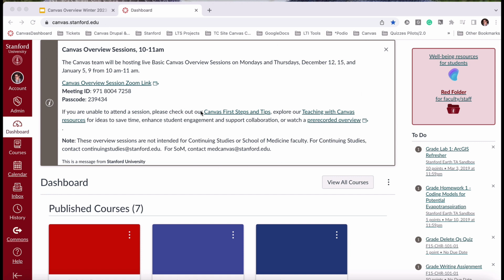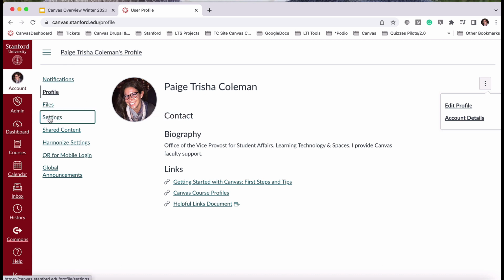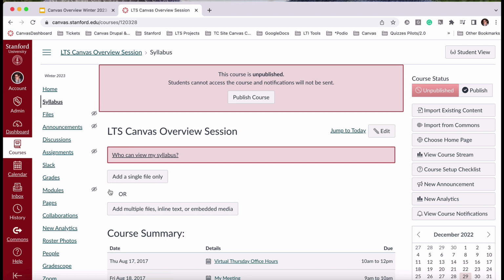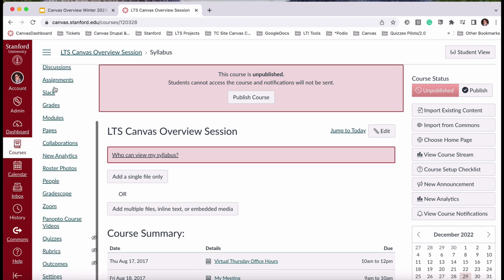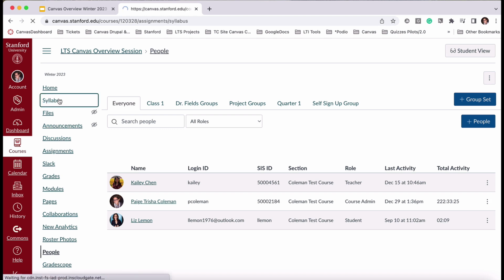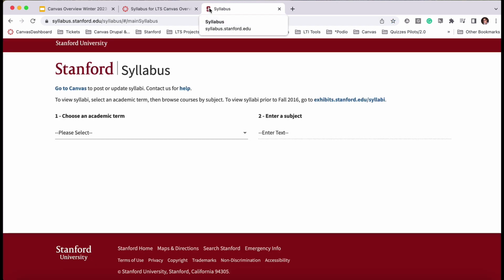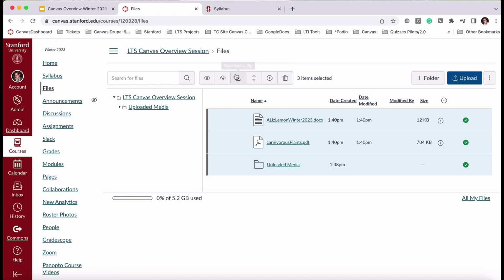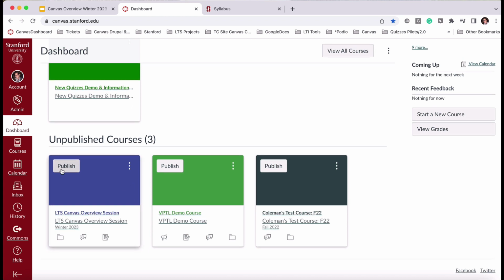Winter 2023 Canvas Essentials